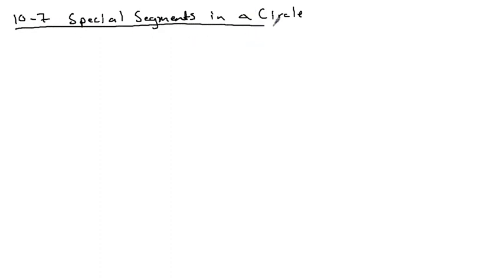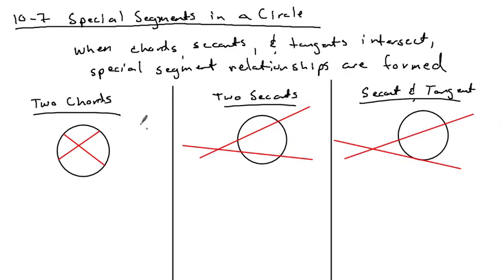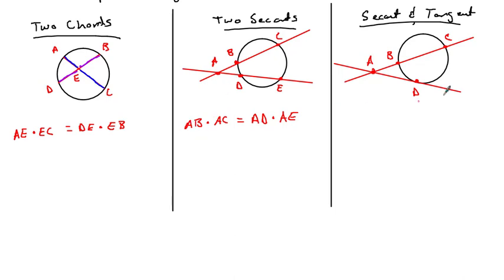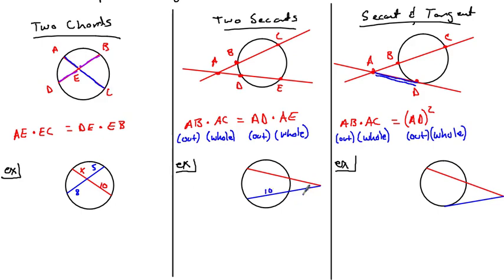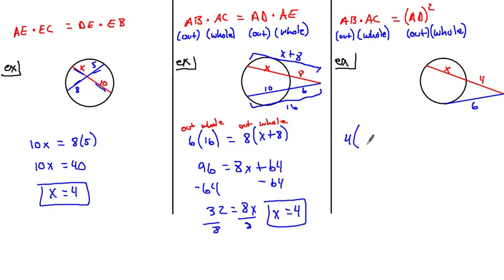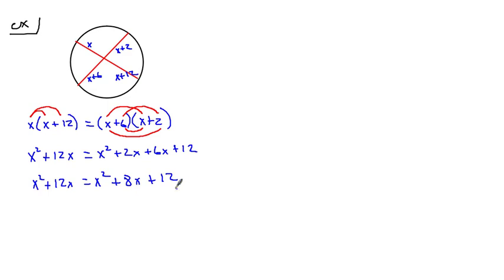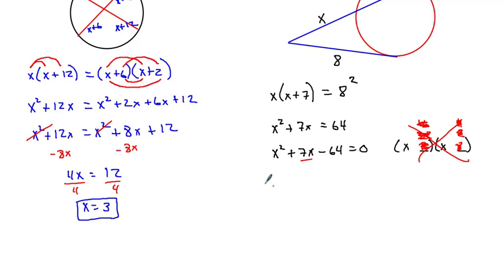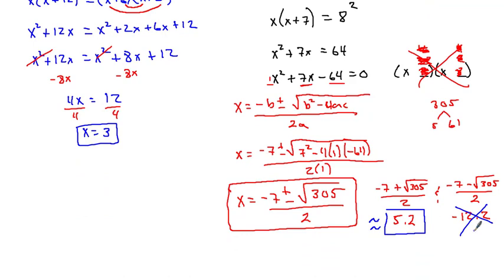10-7 Special Segments in a Circle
10-7 Special Segments in a Circle